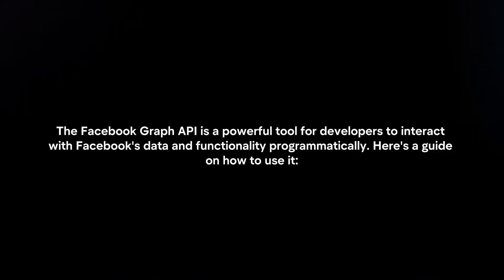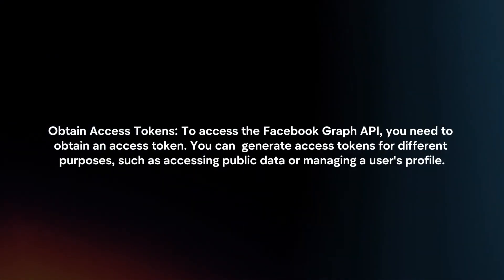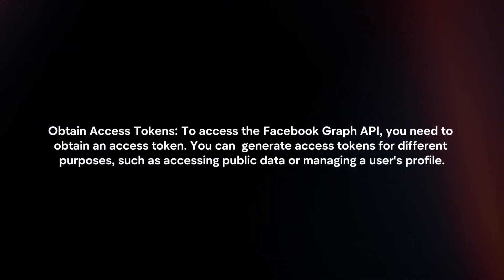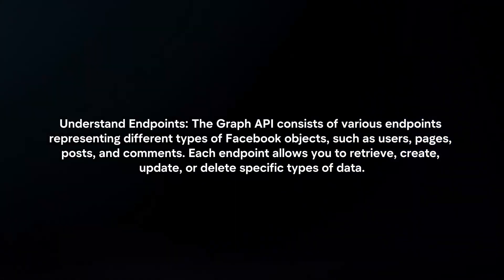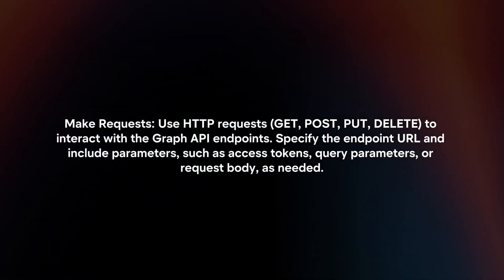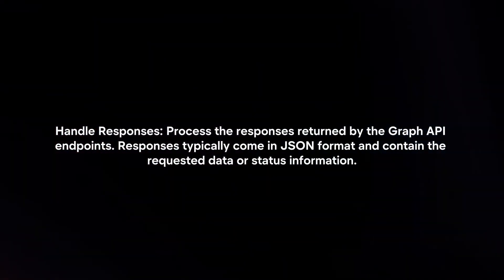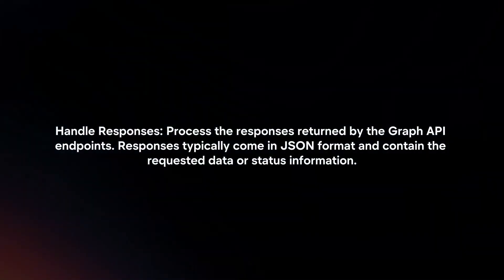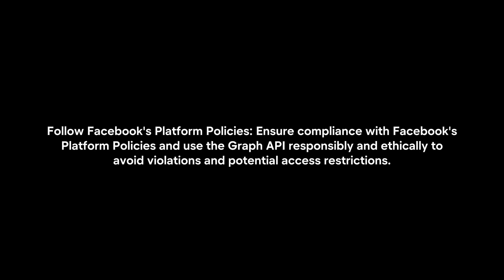How To Use Facebook Graph API? (2024)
In this video I will explain How You Can Use Facebook Graph API In 2024.